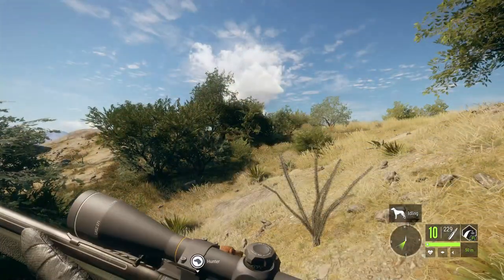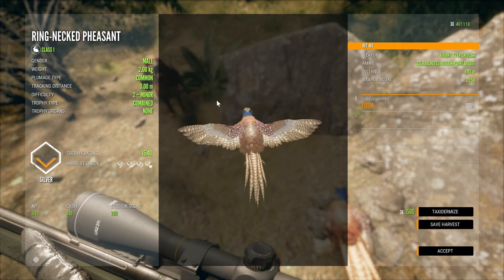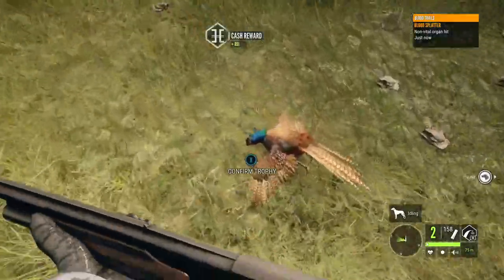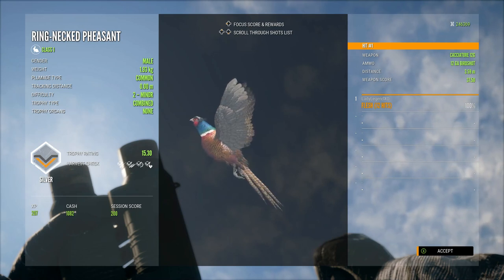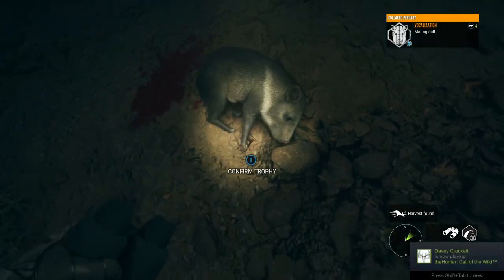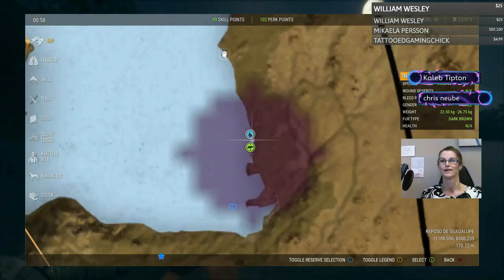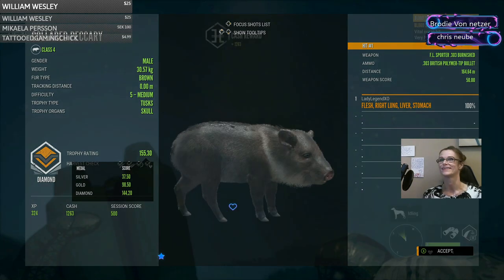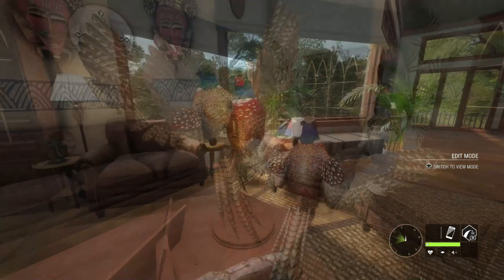Hunting Sneaky PHEASANTS & First DIAMOND Collared Peccary in RANCHO Del ARROYO! Call of the Wild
Welcome to Rancho Del Arroyo in Mexico!!!  Time for some live gameplay!  Best new DLC ever!!!  Today we finally hunt PHEASANTS!  And not particularly well might I add... lol.  But we are definitely trying!  These gorgeous little critters are GORGEOUS!  And the new 'in the air' gameplay mechanic is AMAZING!  So much more fun with more add challenge!  Today I do something I've never done before... I hunt with a mouse and keyboard.  So it might be rough. Please be patient with me.  We do manage to get some Pheasants down in the end and build a stunning Multimount!  We also get to hunt Collared Peccary and manage to get our first DIAMOND Live!   This is by far my absolute FAVOURITE DLC Map to EVER COME OUT!

Rancho Del Arroyo will be released on Tues. June 29, 2021 for PC and will be released sometime in July on Console.  We are all hoping for an early release date for console - very much!

YouTube LIVE STREAMS Spring/Summer Schedule:
Mondays @5pm EST
Fridays @7pm EST
Plus look for unscheduled streams throughout the week!
Enjoy the videos?  Please consider supporting the channel & enjoy membership benefits
Post your captures to my Facebook Group: LadyLegendXO Call of the Wild